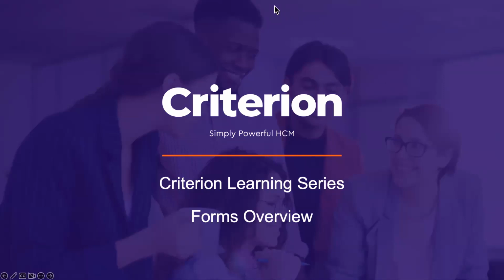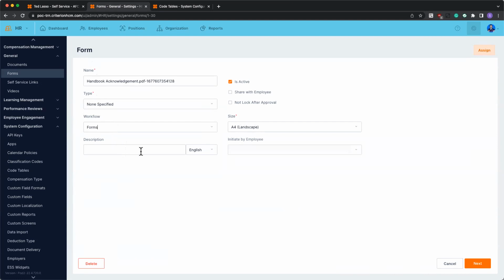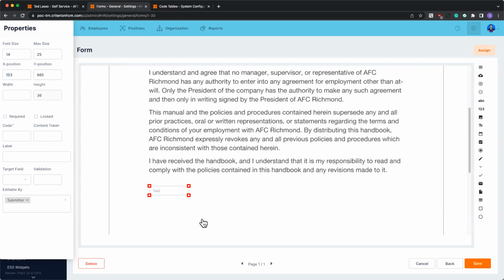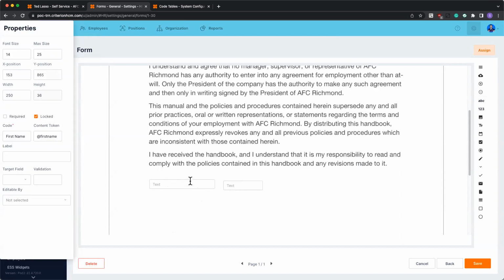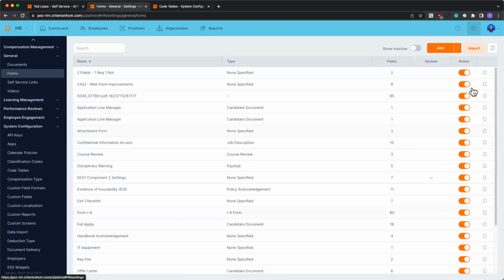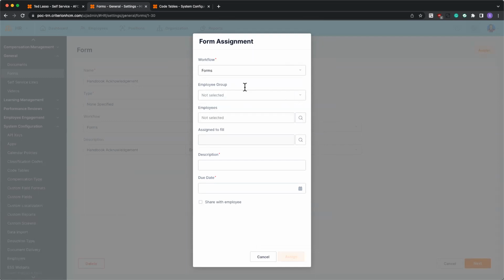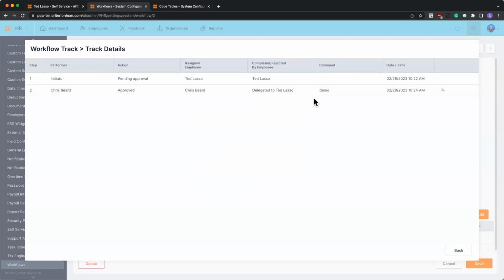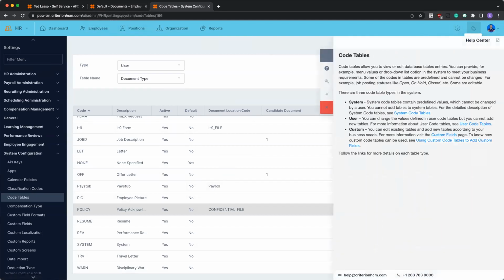Criterion Learning Series - Forms Overview